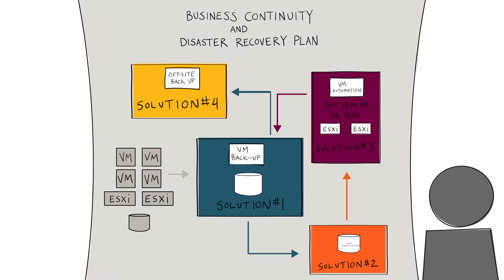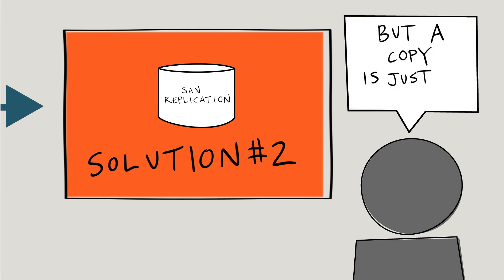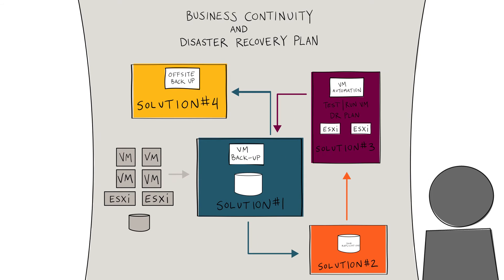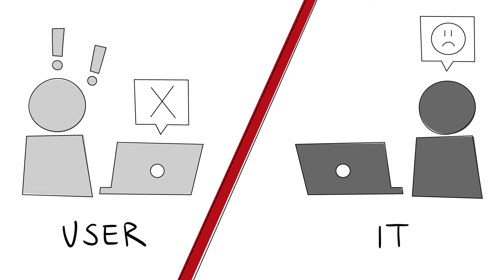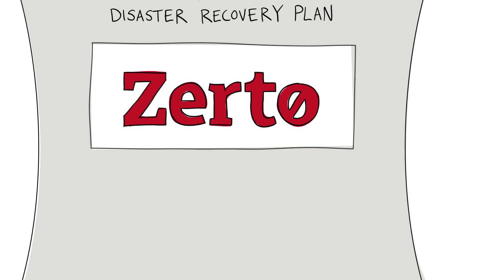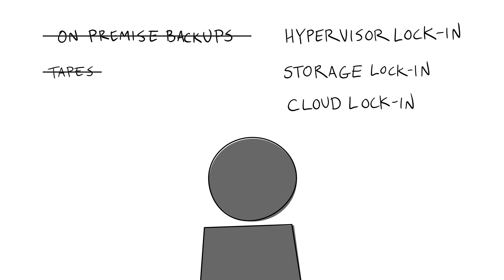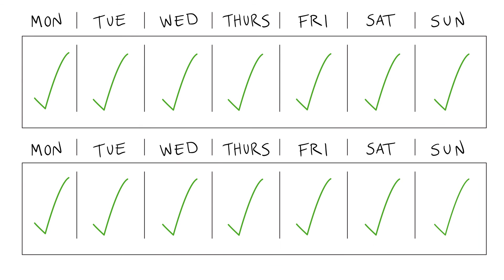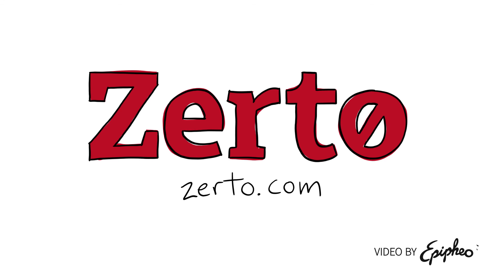Complete VM Protection with Zerto in 90 seconds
and try Zerto for free!